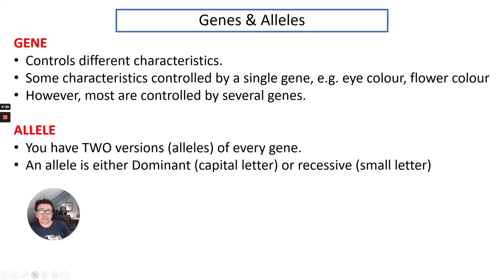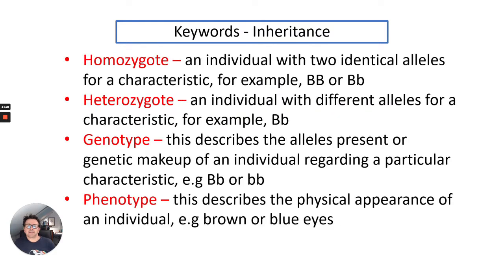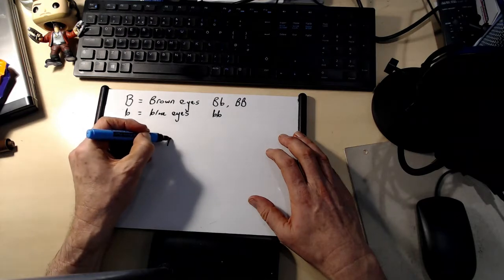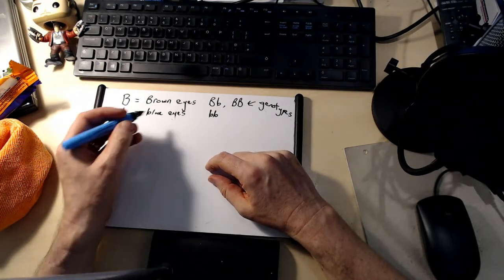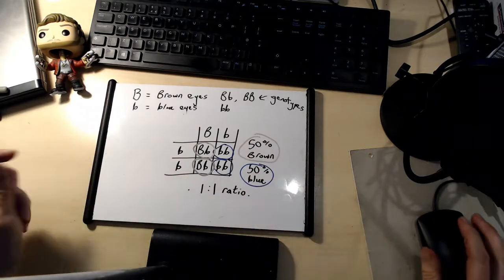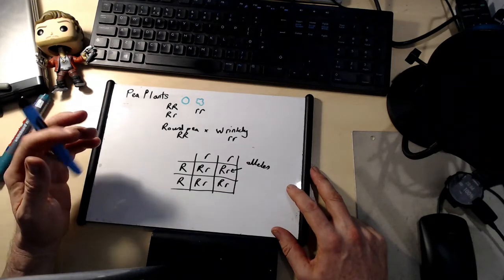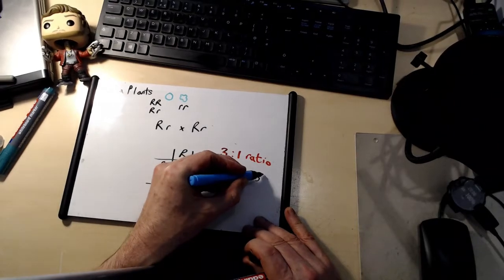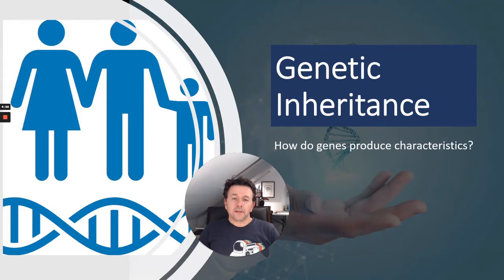Genetic Inheritance - Using Punnett Squares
Covers part of the topic on Genetic inheritance for AQA GCSE Biology, Combined Science. DrBiology looks at all the keywords and gives real-time whiteboard examples of how to describe and explain genetic crosses using Punnett Square diagrams.